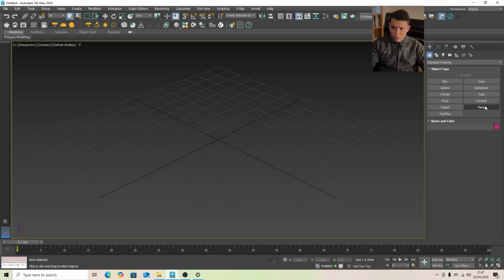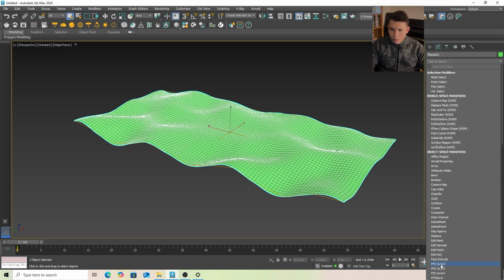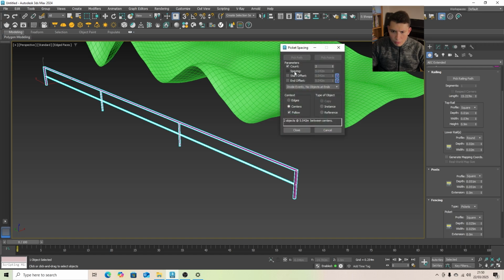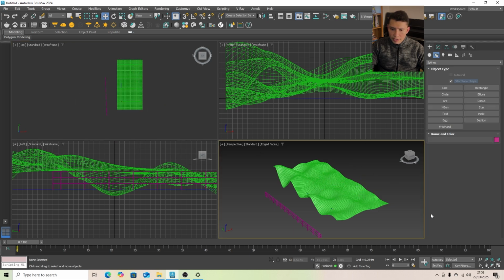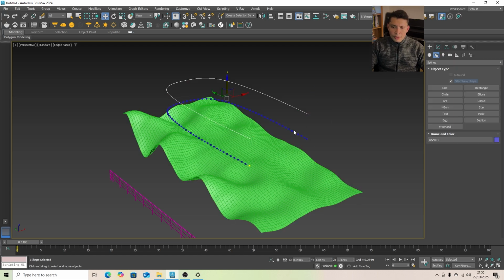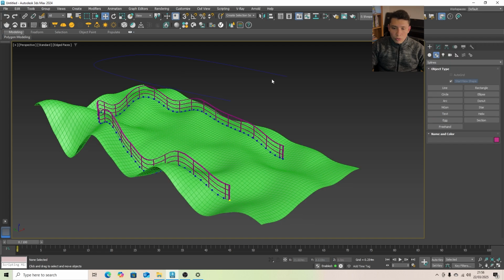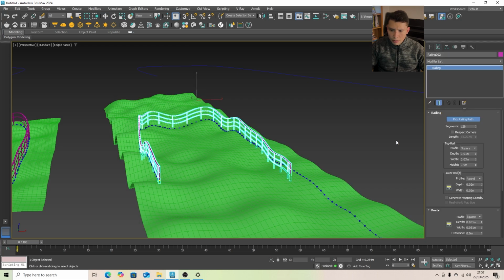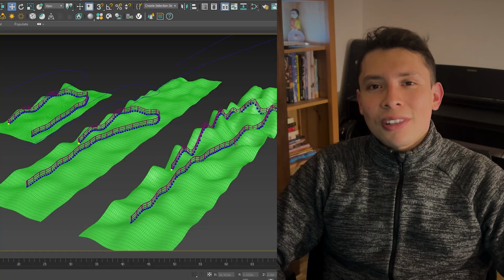3ds Max Procedural Railing Made EASY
🚀 Master Procedural Railings in 3ds Max! In this step-by-step guide, I'll show you how to create a smart railing system that automatically adapts to splines and terrain—perfect for landscape design, architecture, and urban visualization. Whether you're a beginner or looking to speed up your workflow, this method will save you tons of time!

🔹 What You'll Learn:

✅ Quickly model terrain
✅ How to create a procedural railing using splines
✅ How to make it adapt to any terrain effortlessly
✅ Useful tips to boost efficiency in 3ds Max